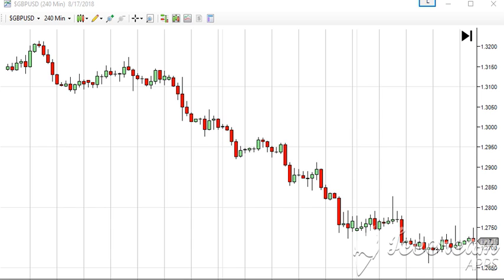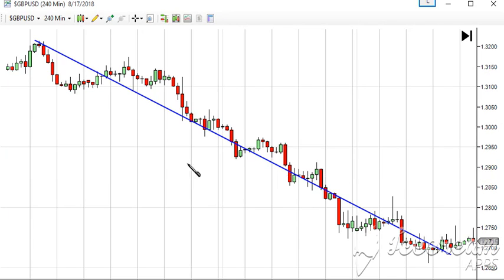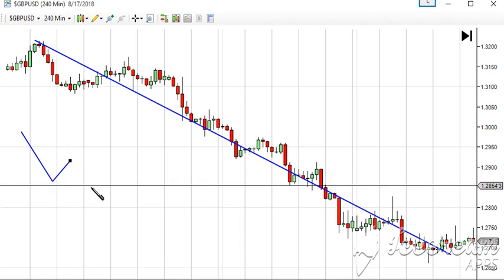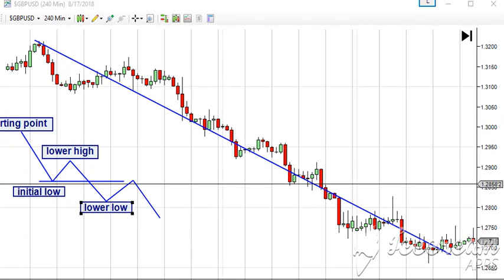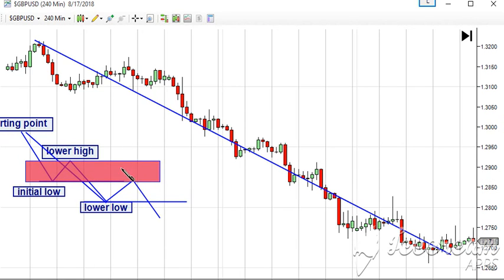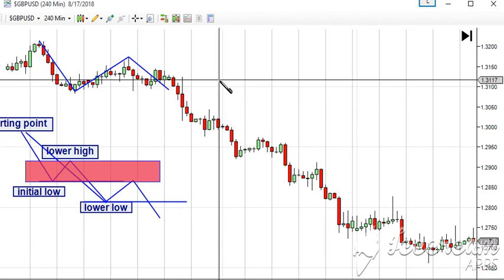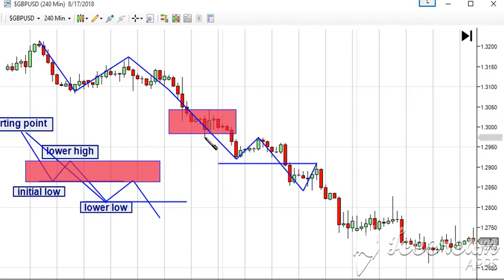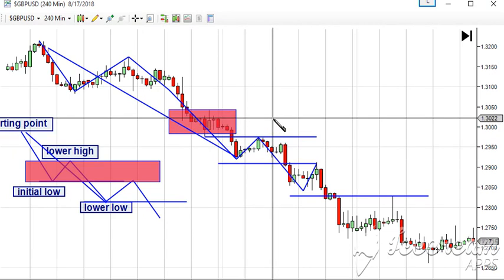Beginner guide : How to master forex trading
This is the first video going through technical analysis mastery so make sure to subscribe for my channel to be alerted for the next video and check out my latest videos , and follow my blog